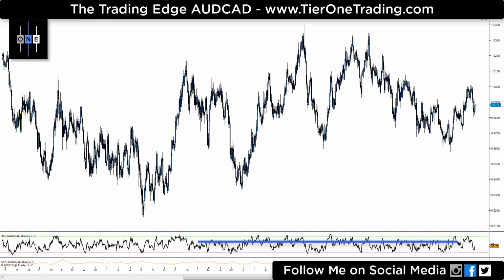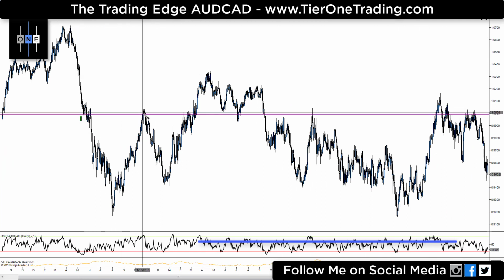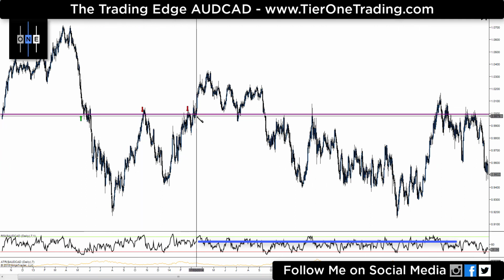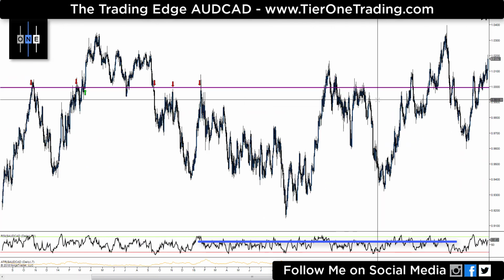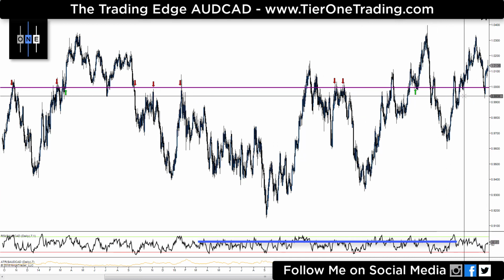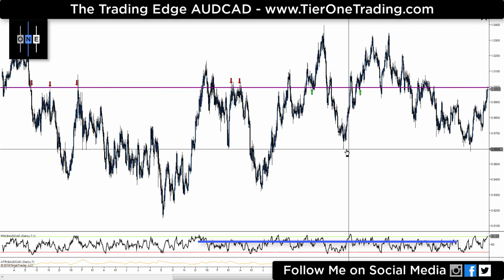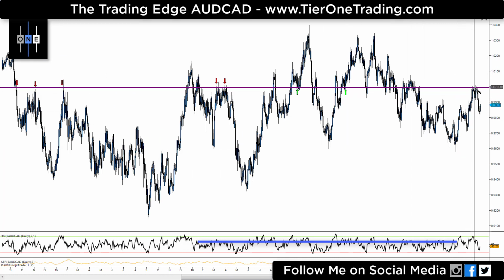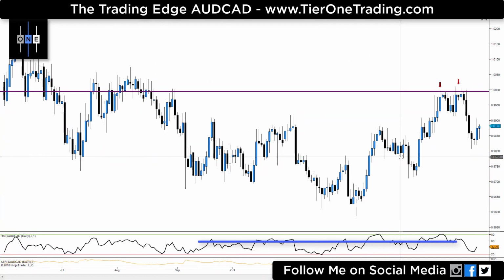Forex Trading the AUDCAD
Quick hit vid showing a trade I'm eyeing up for tomorrow.

If you are in the TierOne Trading Platform, I'll see you in there.

and join the community of traders!

Jason G